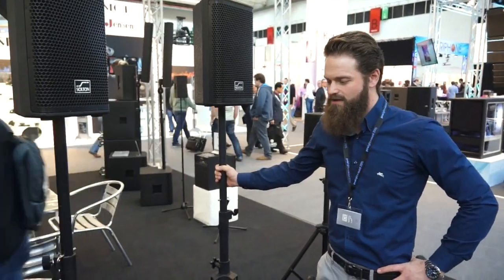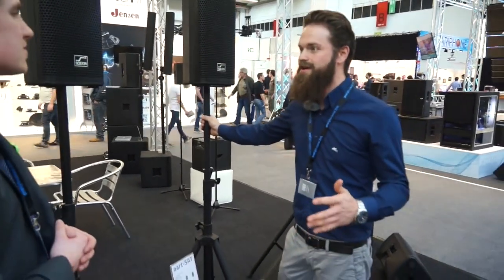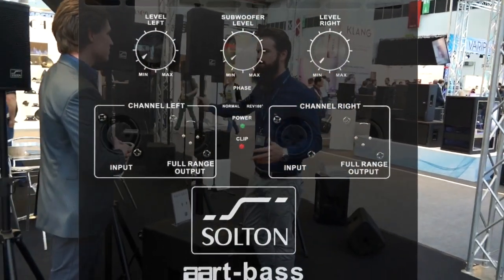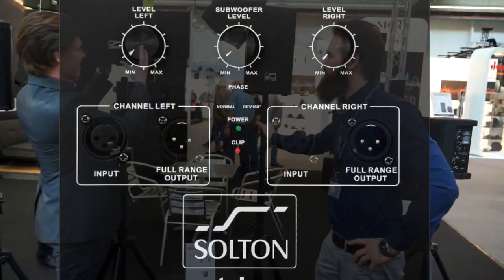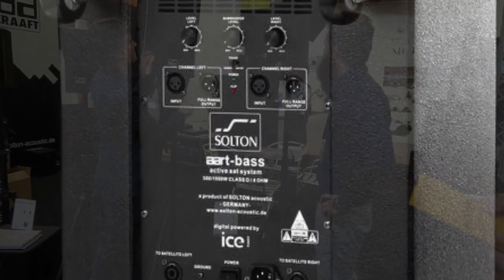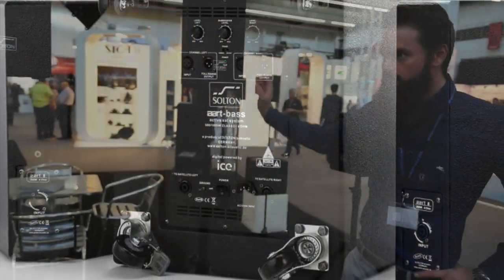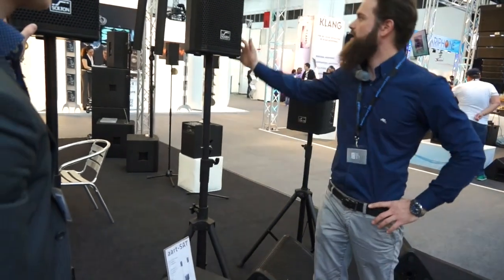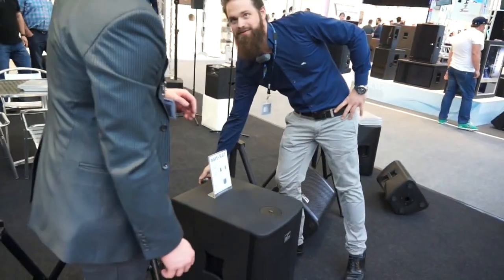Frankfurt 2015 - Solton AART-SAT Active Digital PA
Team Proffshoppen slog et smut forbi Solton på årets store Musikmesse i Frankfurt. Her ser vi på det populære Solton Aart-Sat Active Digital PA.